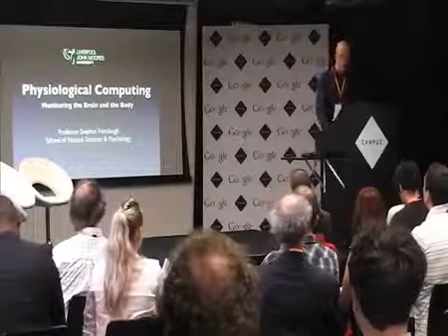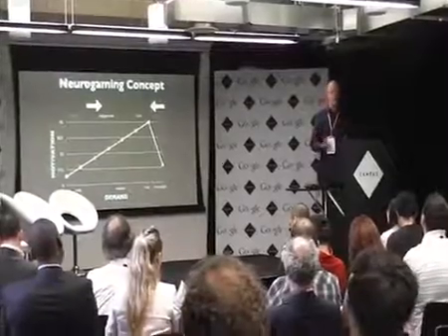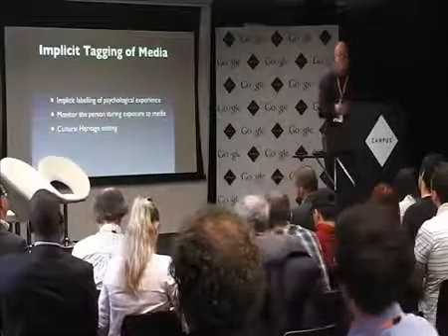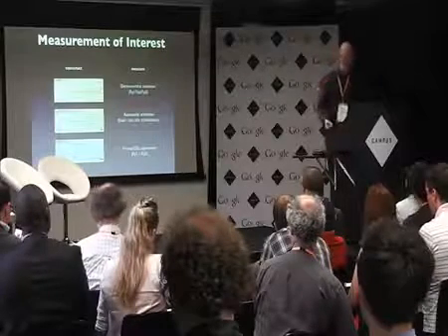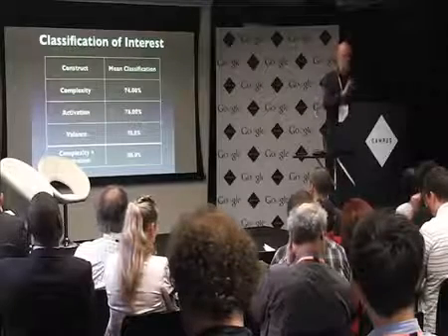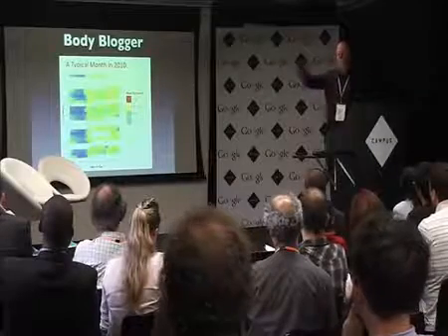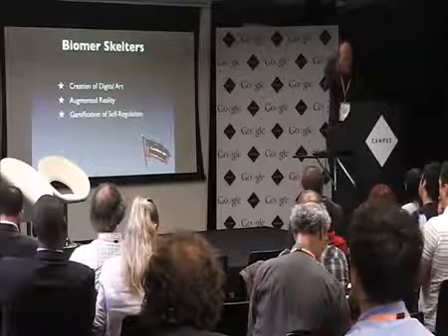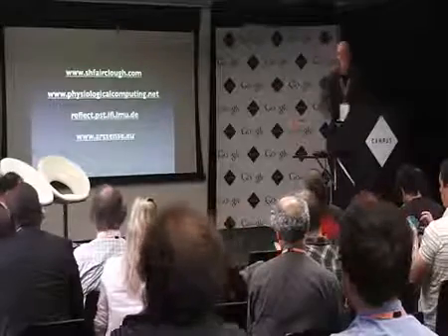Making sense of BIG DATA Stephen Fairclough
The event Making sense of big data: placing the human experience at the centre of the solution, organised and supported by the CEEDs project, along with i2 media research and Goldsmiths,.

The Collective Experience of Empathic Data Systems (CEEDs) project aims to develop novel, integrated technologies to support human experience, analysis and understanding of very large datasets..